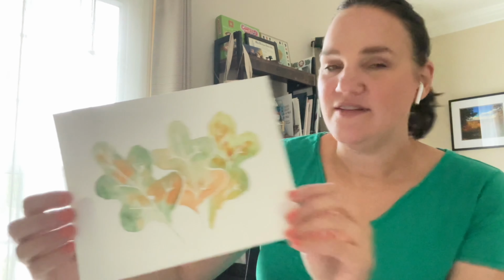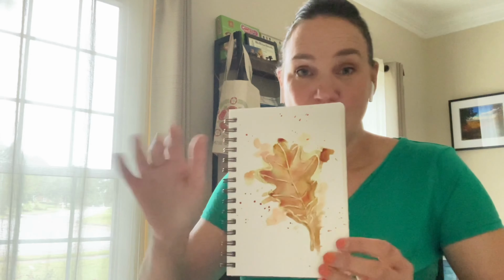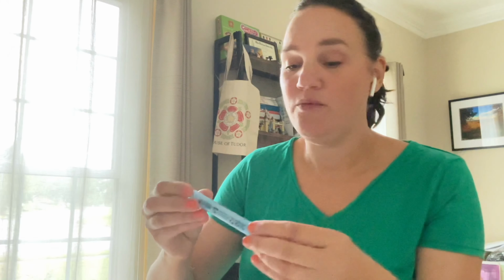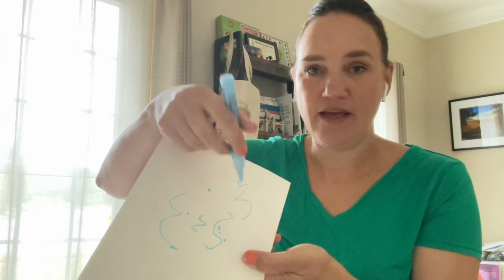Painting an oak leaf and testing out my masking fluid pump marker in this easy watercolor tutorial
I finally found a masking fluid marker that works for me! I am terrible with masking fluid (ruining tools, tearing paper) and so when I found this new pump marker tool, I just had to try it. This is a quick and easy test using an oak leaf as the subject.

Tools used:
140lb cold press watercolor paper
#8 Princeton Heritage synthetic watercolor brush
Watercolor tubes in Pthalo blue, quinacridone gold, and pyrrol red
Mixing wells
paper towel
rubber (gum) eraser
Molotow masking fluid pump marker